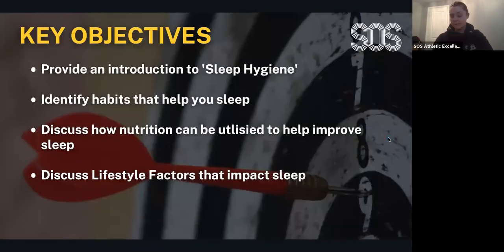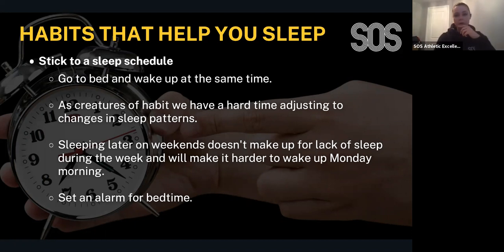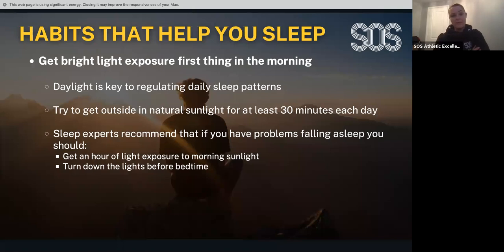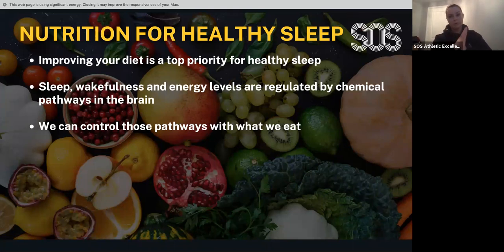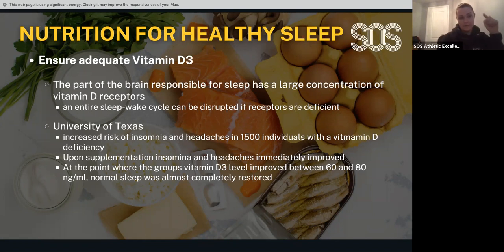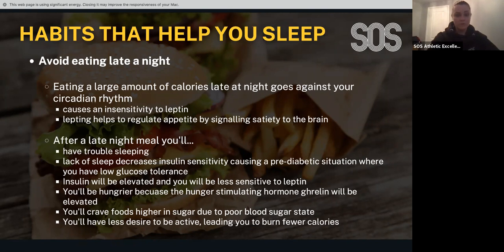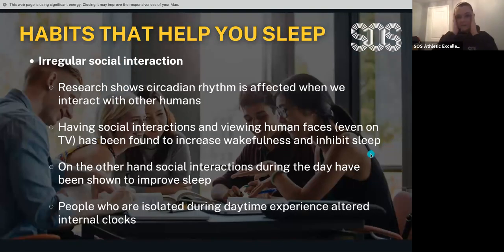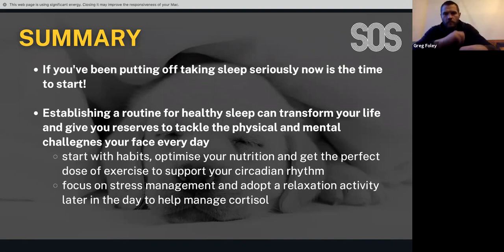Sleep Education Webinar - Part 3